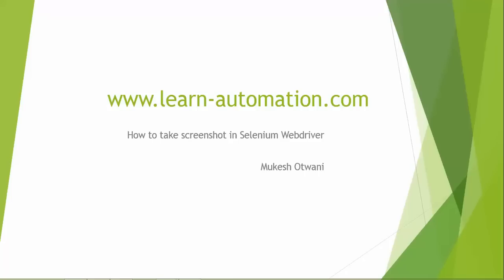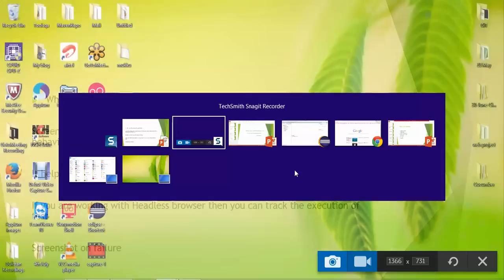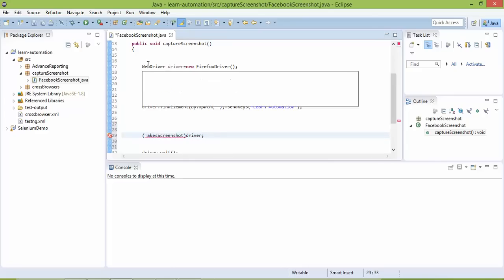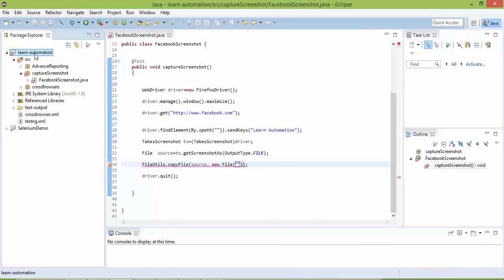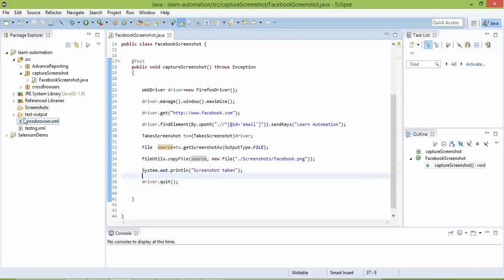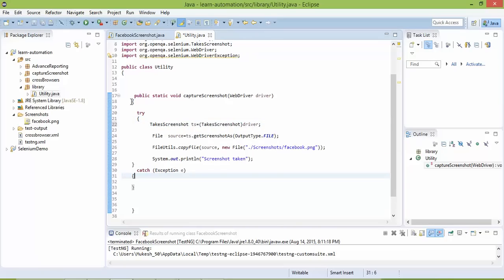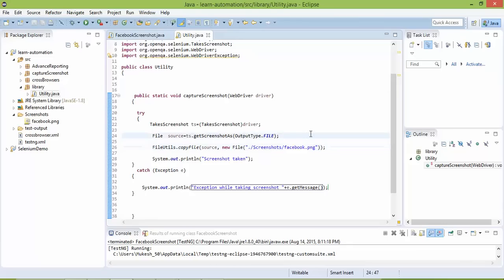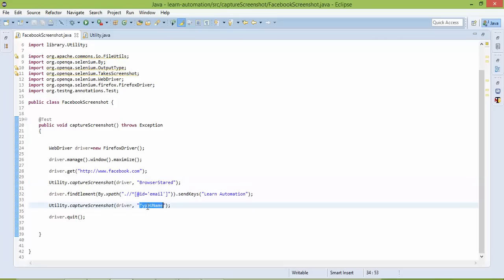How to Capture Screenshot in Selenium WebDriver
In this step‑by‑step tutorial, you’ll learn how to capture high‑quality screenshots in Selenium WebDriver and build a reusable library for streamlined test reporting. We’ll demonstrate the built‑in getScreenshotAs method, show you how to integrate it into your test framework, and discuss best practices for naming, organizing, and storing your screenshots. By the end, you’ll have a robust utility that lets you effortlessly snap and manage screenshots across all your automated tests.